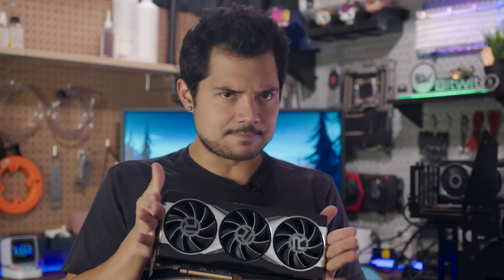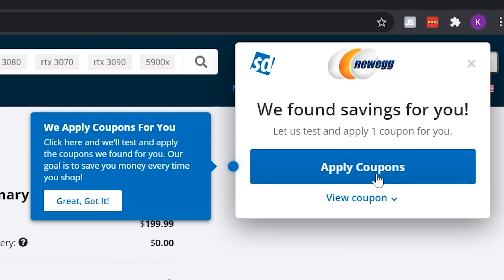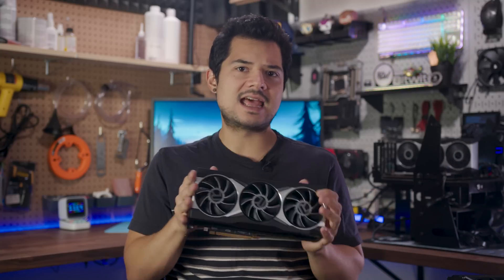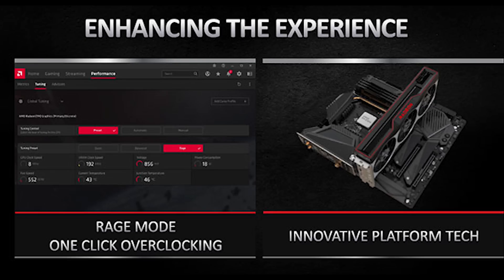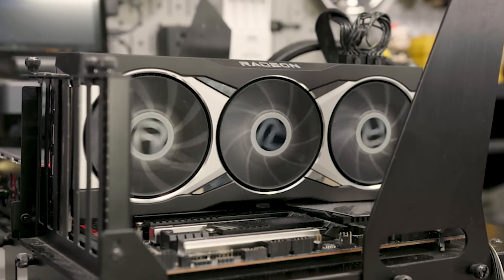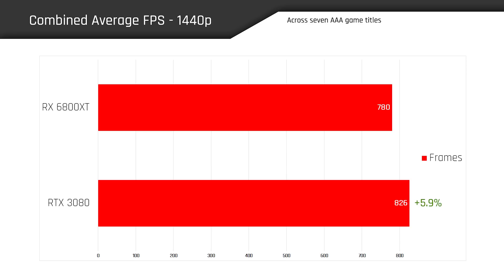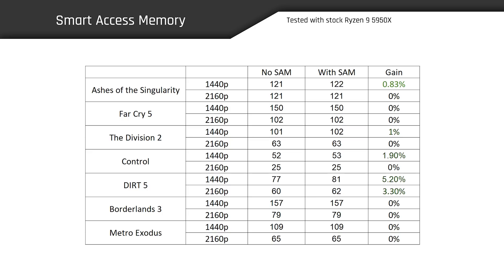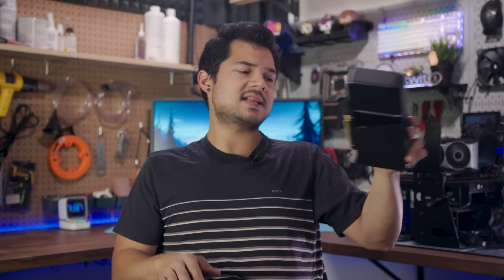A close fight! RX 6800XT vs. RTX 3080 benchmarks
The AMD Radeon RX 6800XT is finally here! How does it stack up against its direct competitor, the Nvidia GeForce RTX 3080? We're about to find out!